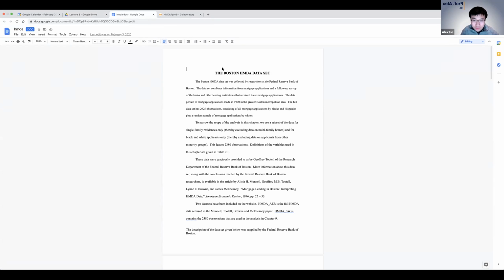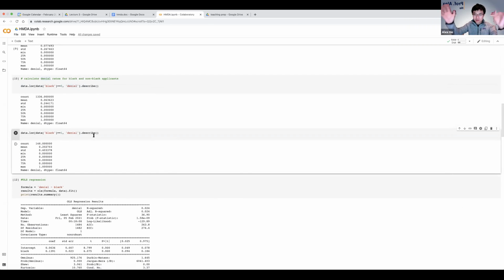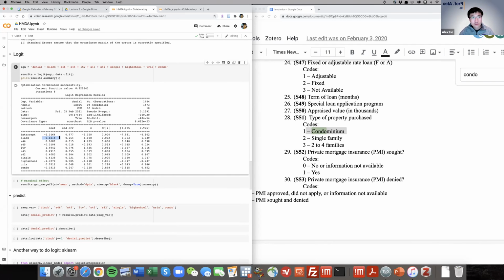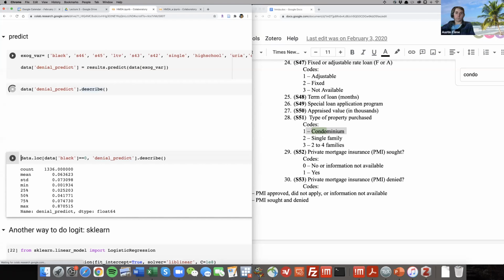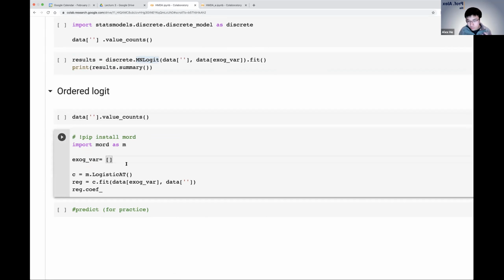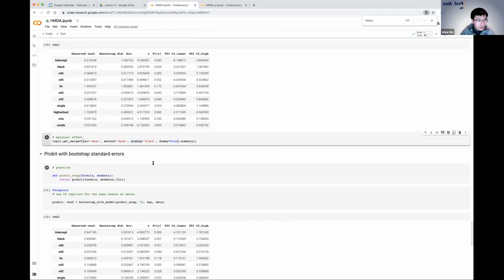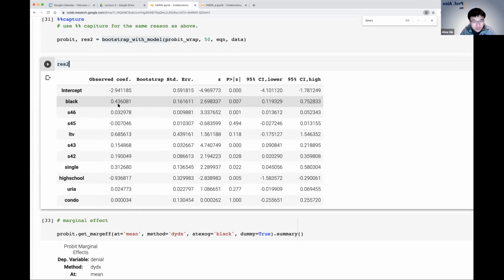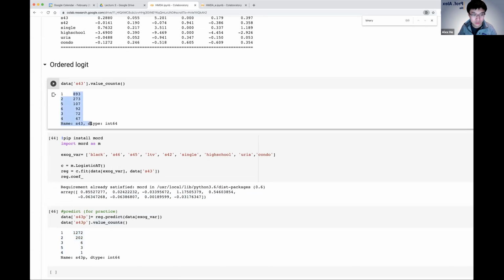Lecture 3 part 2